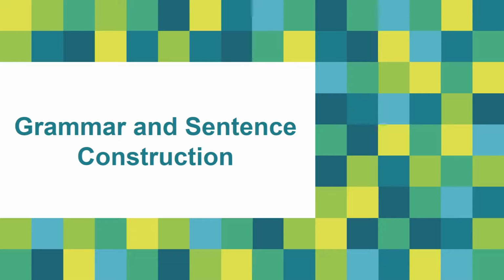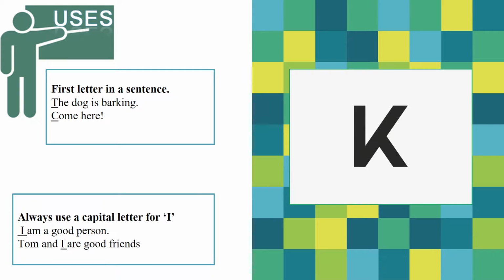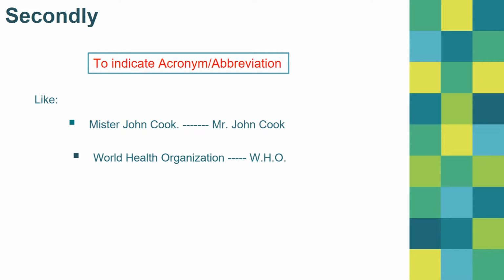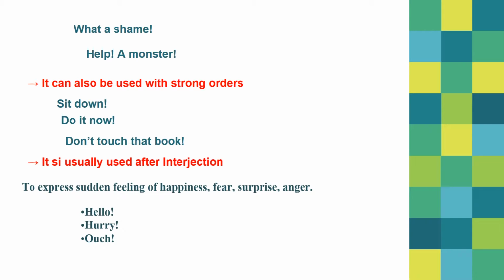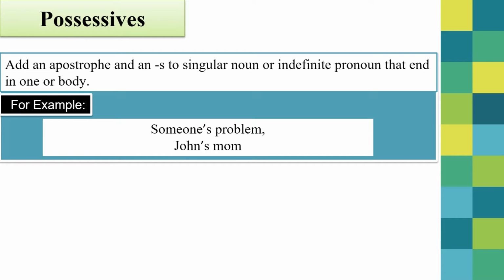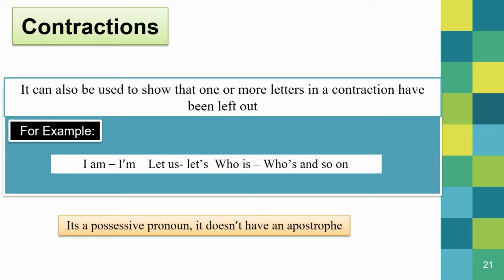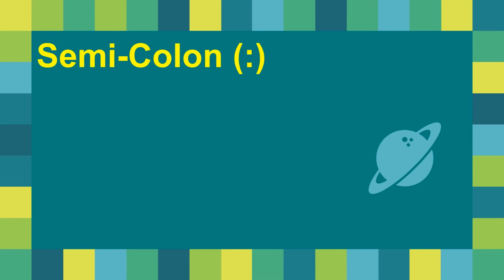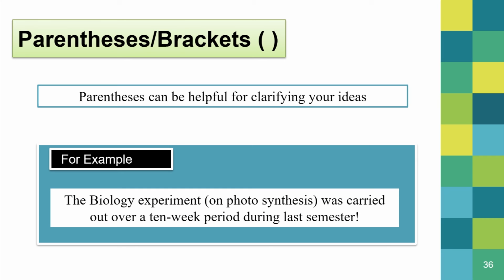Topic 4 video 2 punctuation